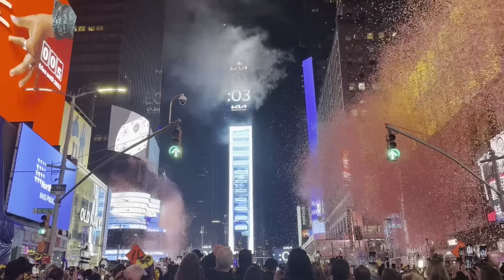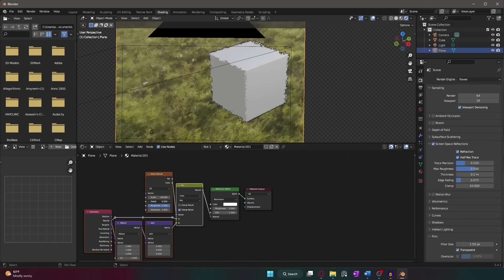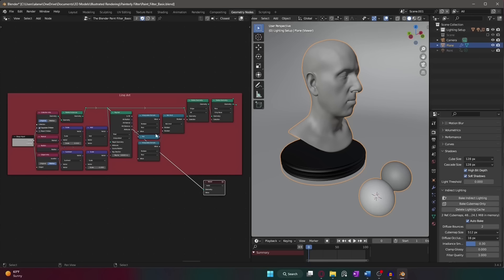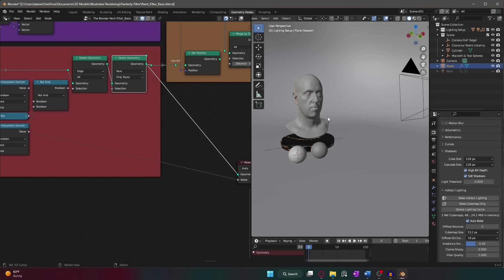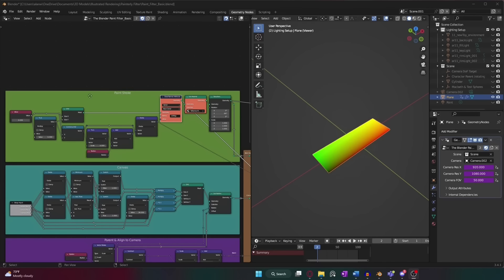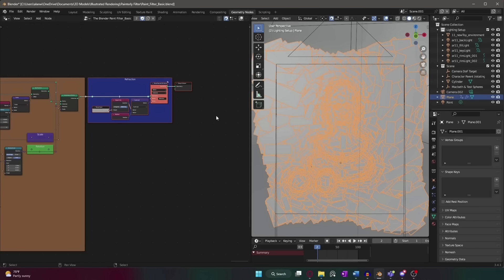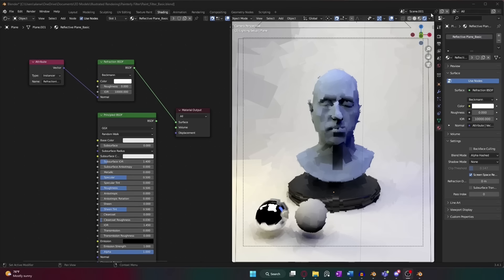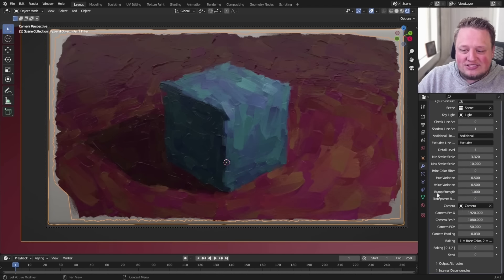Turning 3D Models into Masterpieces: A Blender Tutorial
In this video, I introduce my Blender Live Paint Filter, an incredible tool that can turn your 3D scenes into stunning paintings in Blender. I'll share the story of how I created the filter, and you'll learn about how it works. Don't miss this exciting opportunity to bring your 3D art to the canvas!